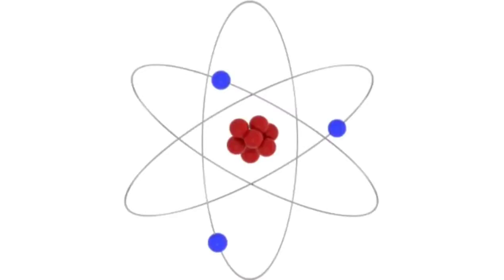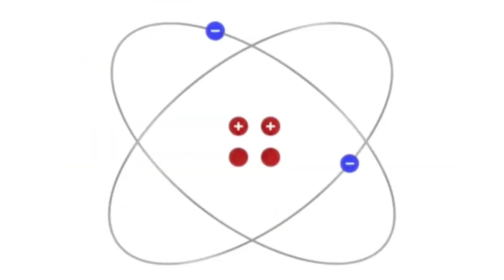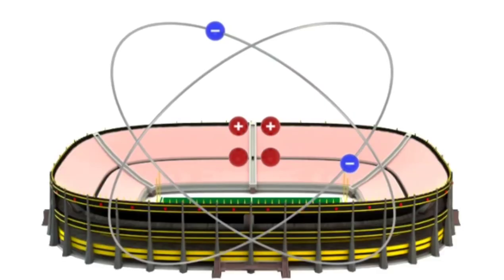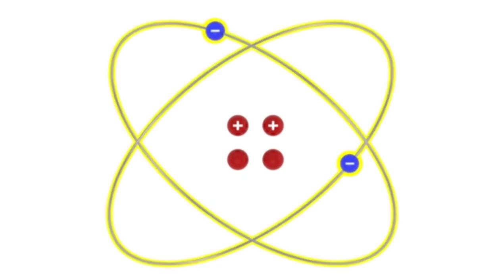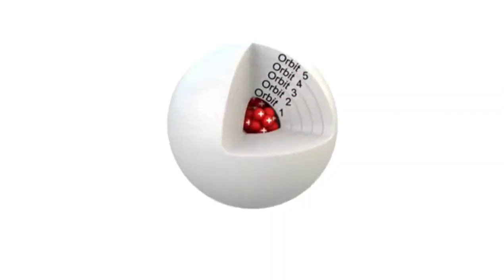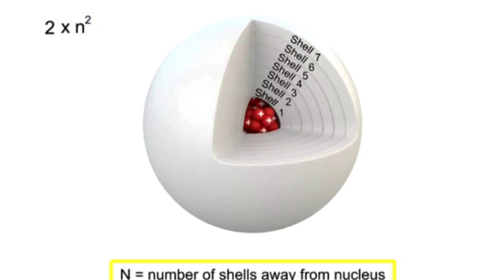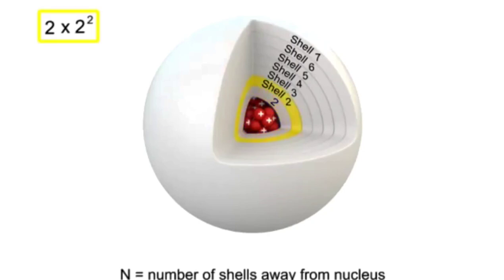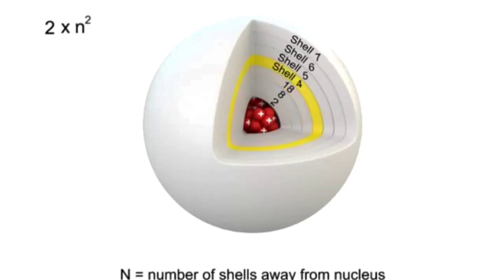What is atom explain English